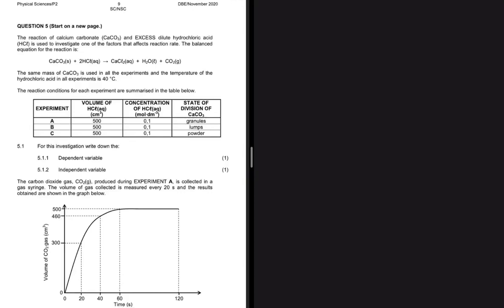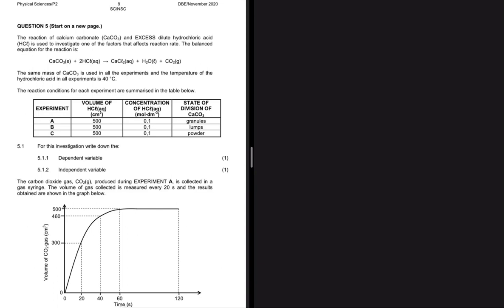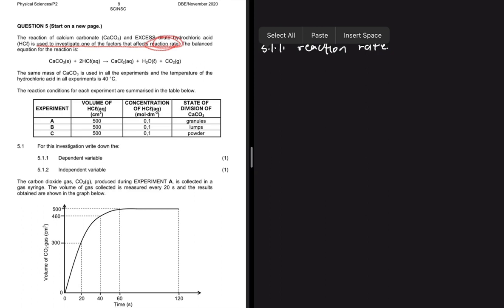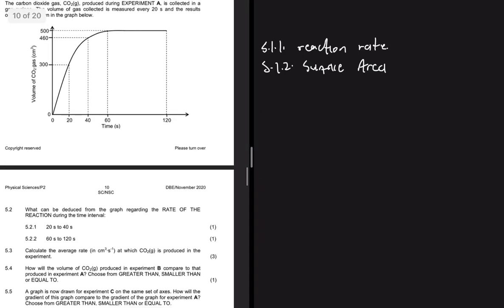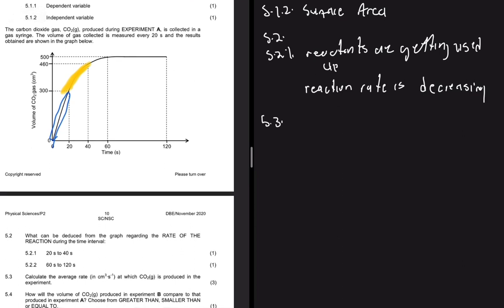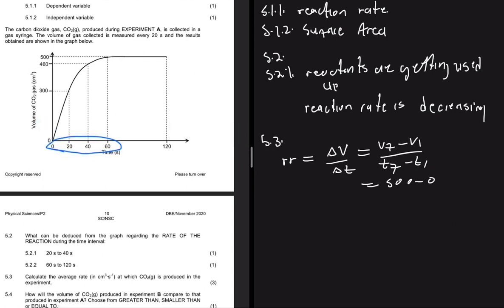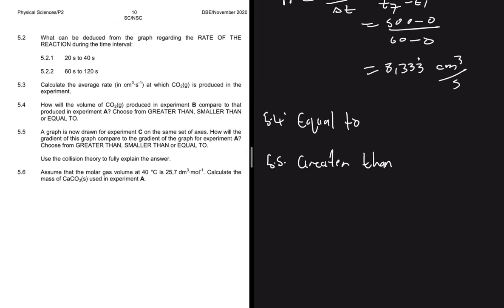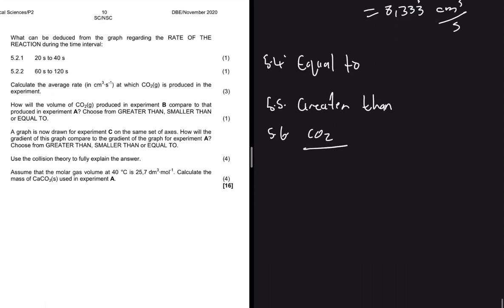Rate of Reactions Grade 12 Chemistry November 2020 Final Exam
Question 5 Grade 12 Physical Sciences P2 November 2020 Exam on Rate Of Reactions.